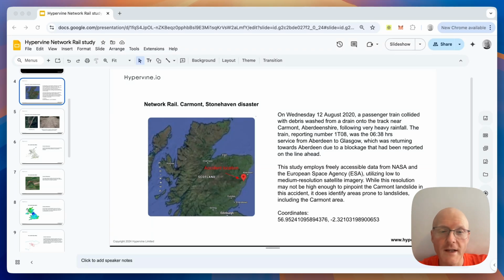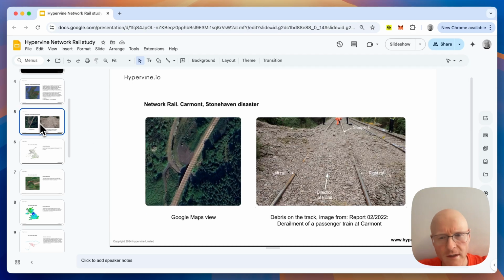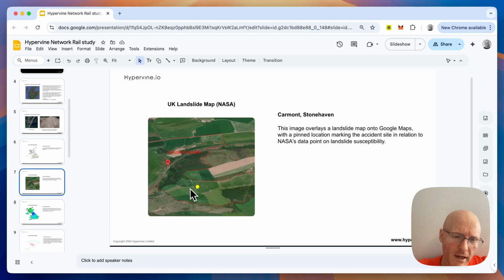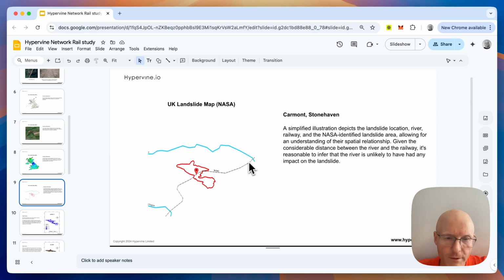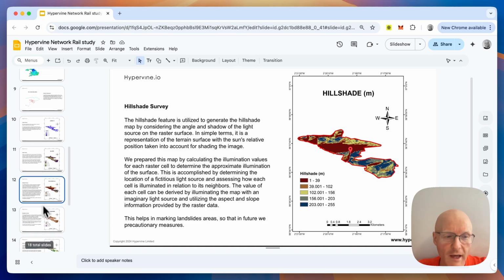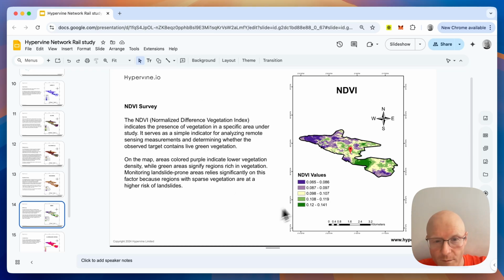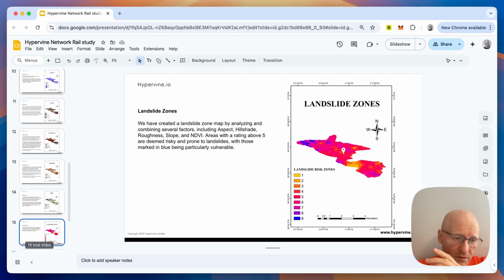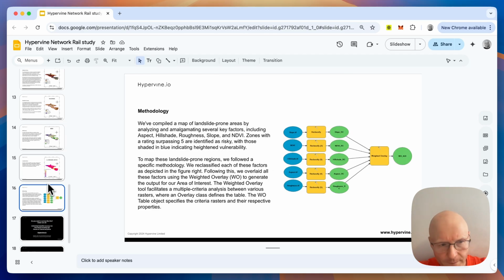Satellite-Powered Risk Detection for Rail and Infrastructure Projects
In this Hypervine case study, satellite imagery and terrain analysis tools—like slope, roughness, and vegetation mapping—are used to identify high-risk areas.

This approach offers a faster, scalable, and cost-effective way to monitor large regions and sup